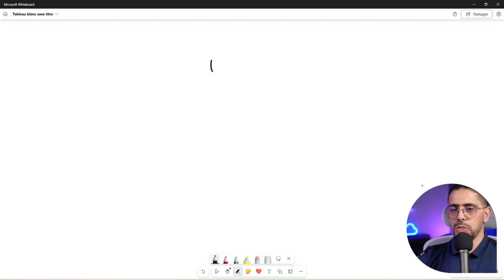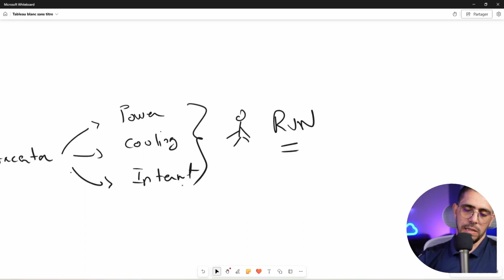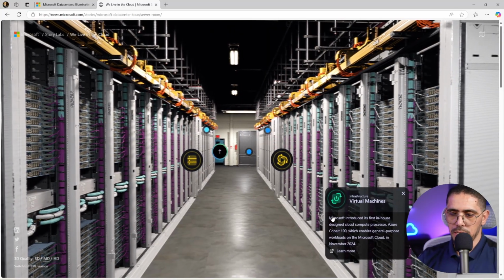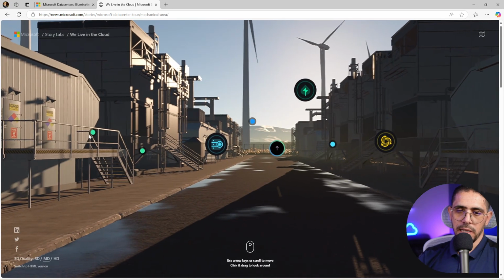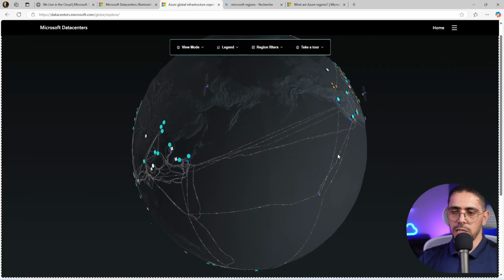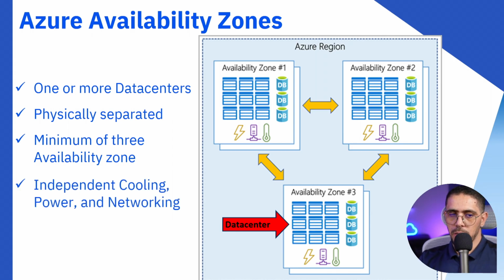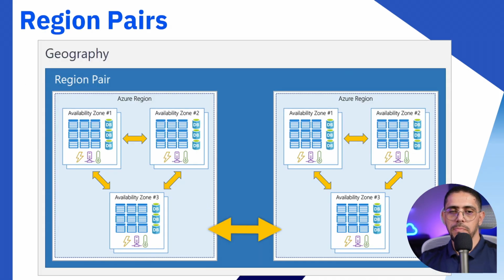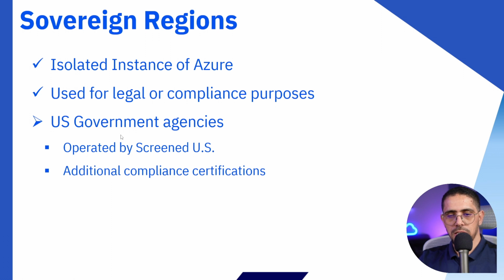AZ-900: Microsoft Azure Fundamentals Training | Part 5: Azure Physical Infrastructure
🏢 AZ-900 Microsoft Azure Fundamentals | Azure Physical Infrastructure Explained

Welcome to another key lesson in our AZ-900 Microsoft Azure Fundamentals Training Series! 🚀 In this video, we’ll explore Azure’s Physical Infrastructure, including datacenters, regions, and availability zones, to help you understand how Microsoft Azure ensures high availability, scalability, and resilience.

📌 What You’ll Learn:
✅ What are Azure Datacenters? – How Microsoft Powers the Cloud
✅ Azure Regions – Understanding Geographic Cloud Distribution
✅ Region Pairs – Disaster Recovery & Fault Tolerance Explained
✅ Availability Zones – Ensuring Uptime & Redundancy
✅ Sovereign Regions – Compliance & Data Residency for Specific Countries

💡 Why Watch?
✔️ Essential for AZ-900 exam success – Covers key exam topics
✔️ Easy-to-understand explanations with real-world examples
✔️ Learn how Azure ensures global reliability and security